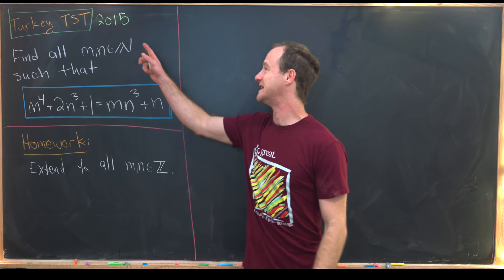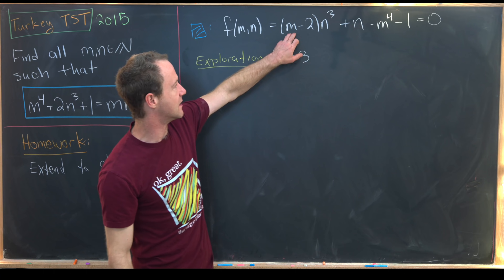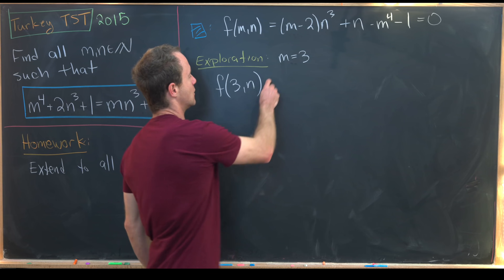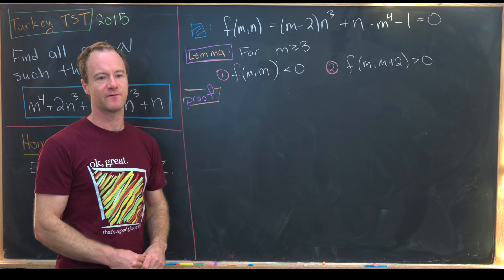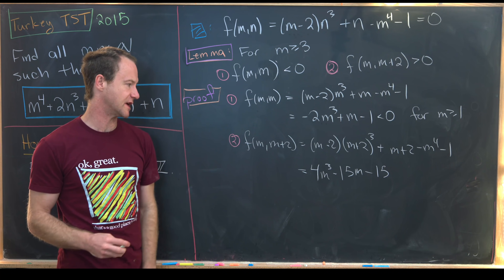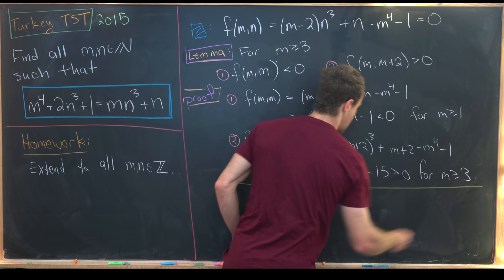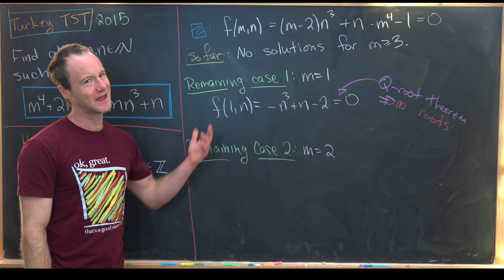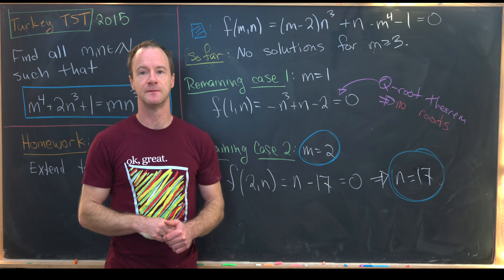Trying out for the Turkey IMO team.